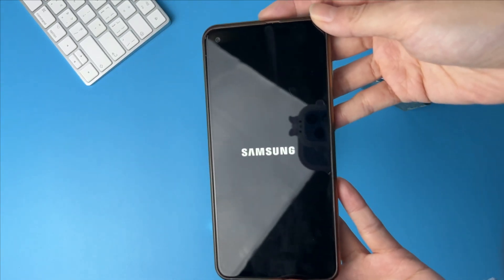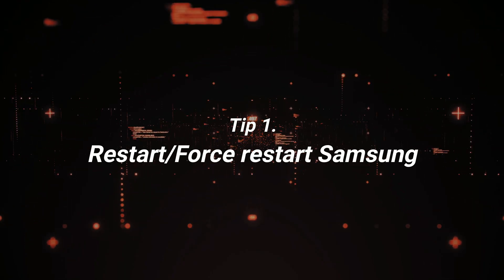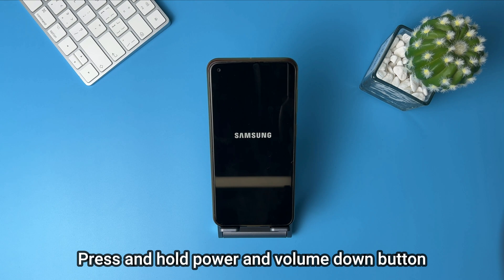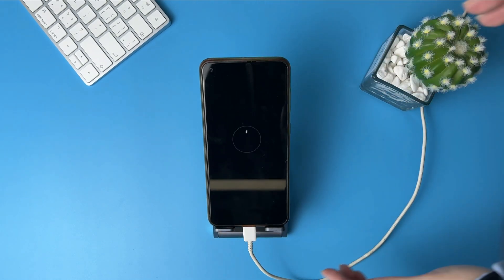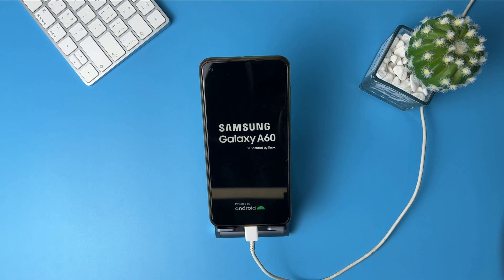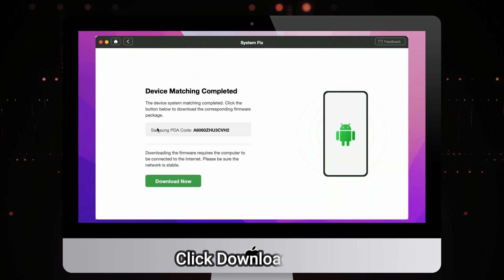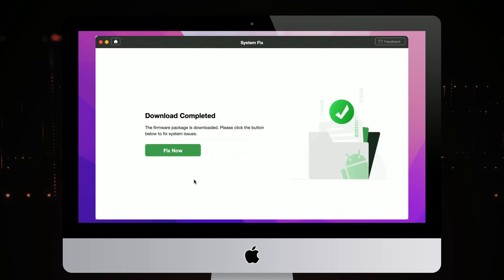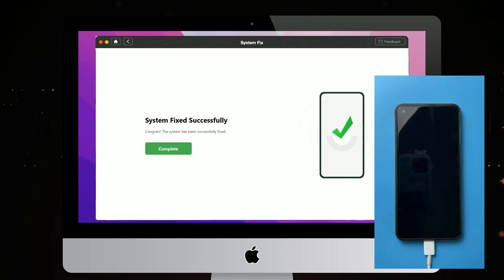[3 Ways] How to Fix Samsung Stuck on Logo 2023 | No Root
If your Samsung phone or tablet stuck on logo and have no idea, please check the video to get 3 tips on how to fix Samsung stuck on logo!

Your samsung phone may be stuck on logo due to system updates, install apps, system malfunction, etc. If you encounter the issue, please check the video to get solutions!
00:00 Intro
00:18 Tip 1. Restart/Force restart Samsung
00:46 Tip 2. Charge your phone
01:12 Tip 3. Fix Samsung stuck on logo without root